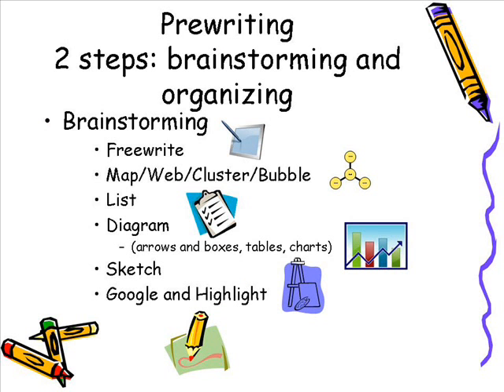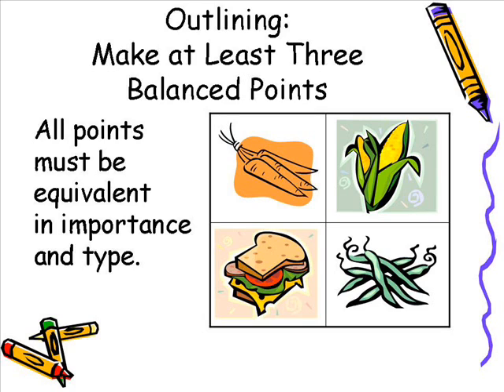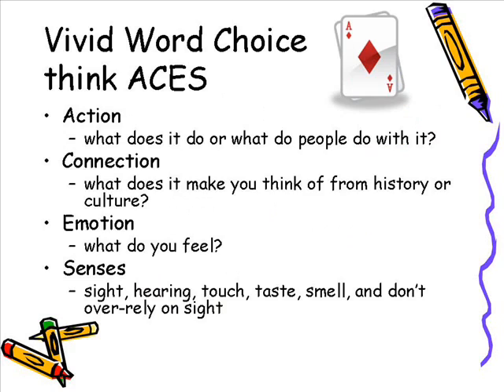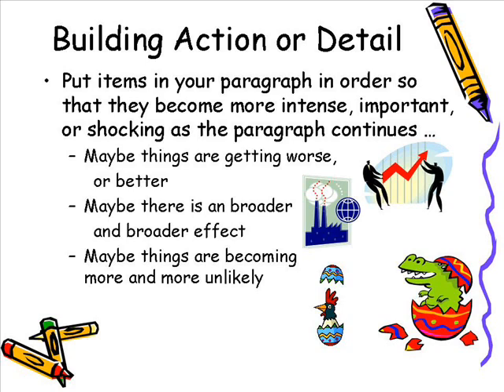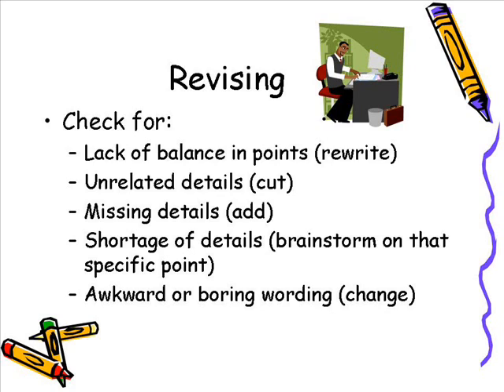The Writing Process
The writing process is not optional.